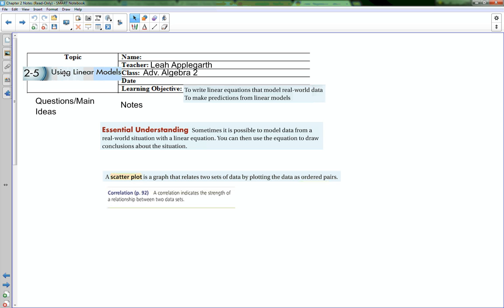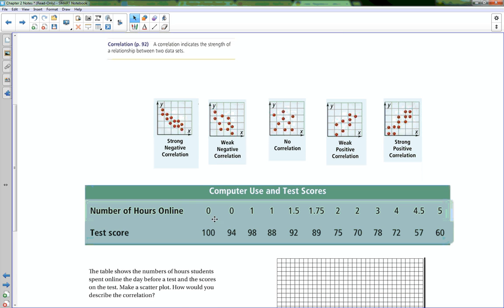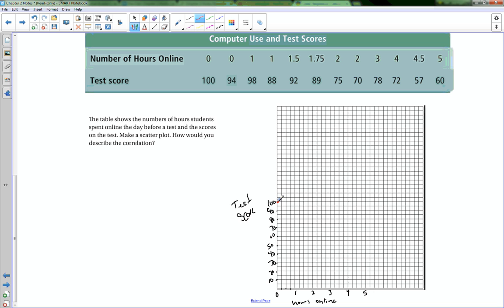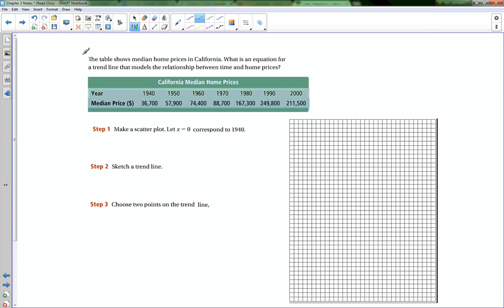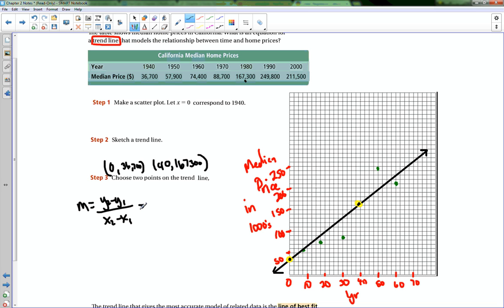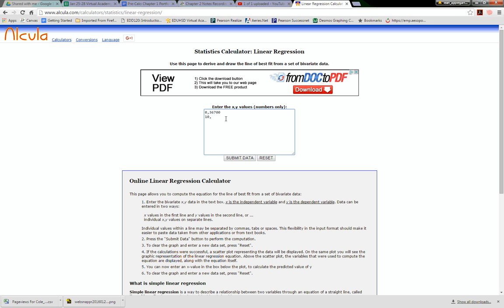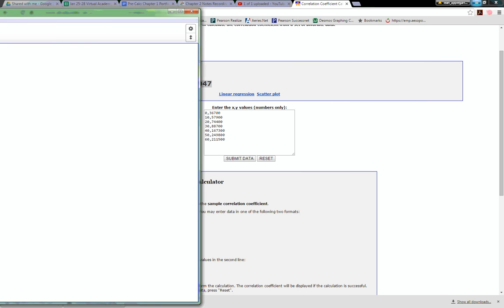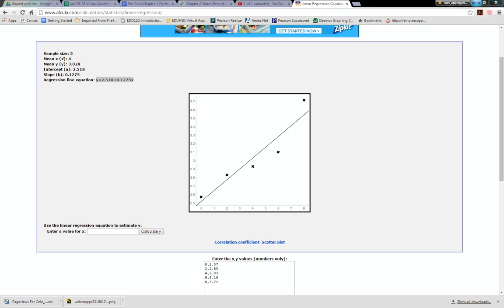Algebra 2 2-5 Scatter plots and trend lines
Scatter plots and trend lines